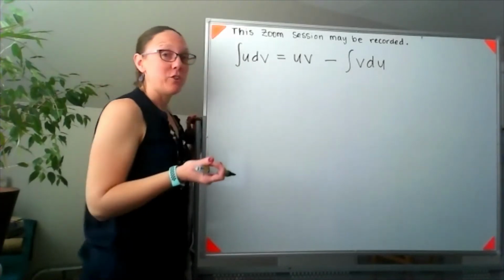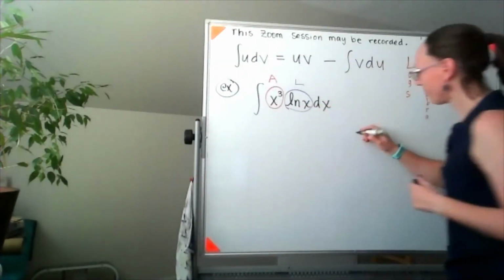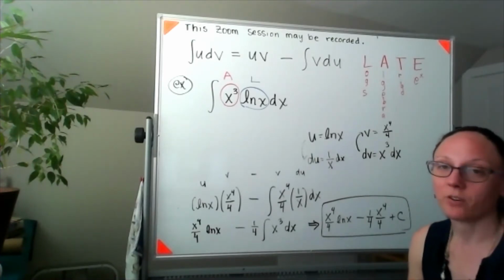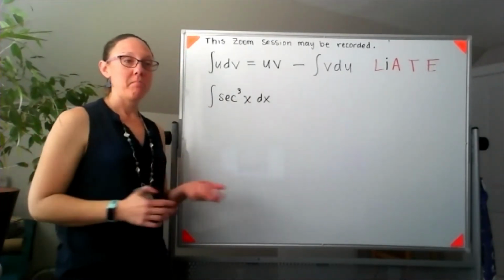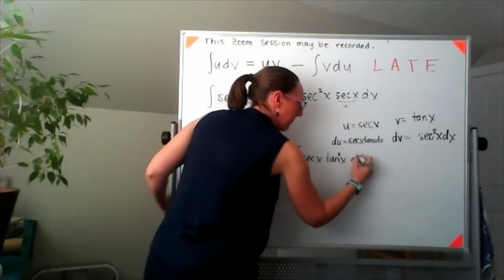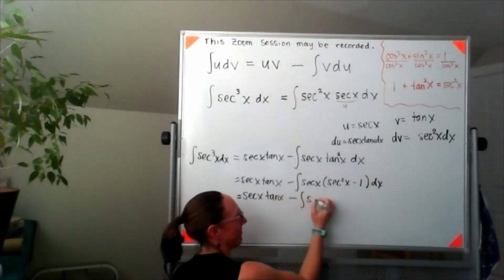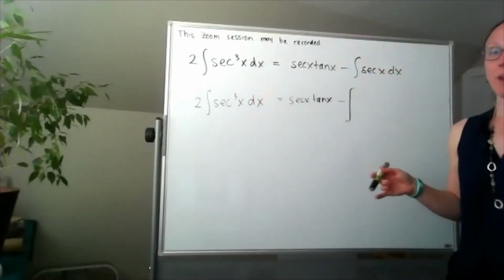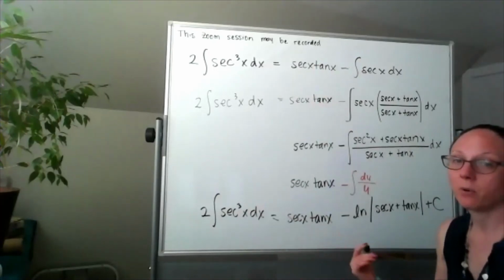Methods of Integration: IBP, 2 examples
CO-17B
Sara's Zoom Session
10 April 2020
Two examples of integration by parts